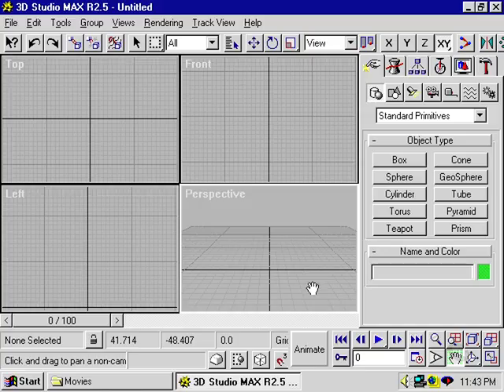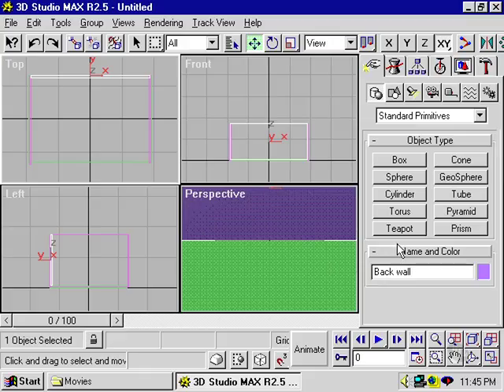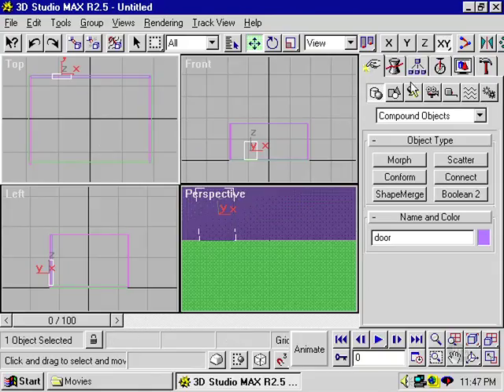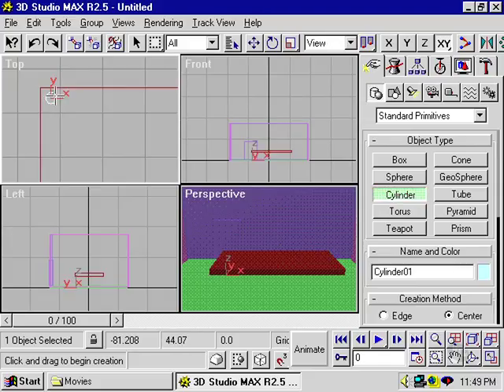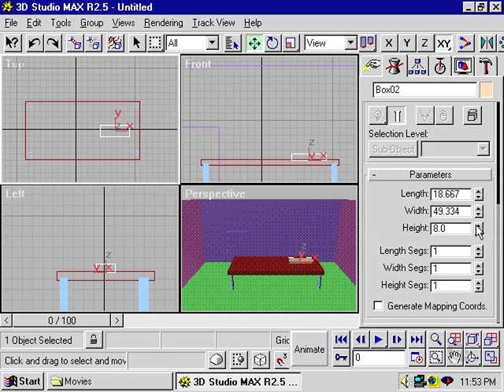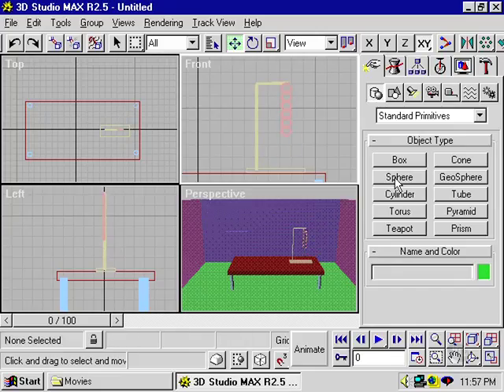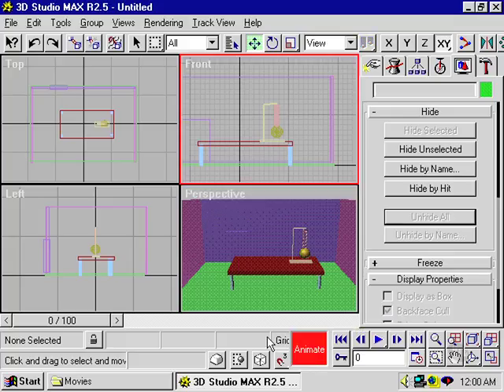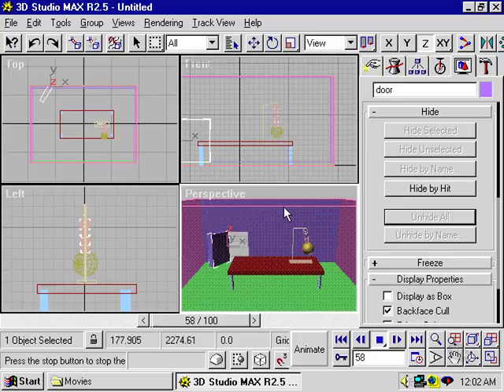170 Create A Scene